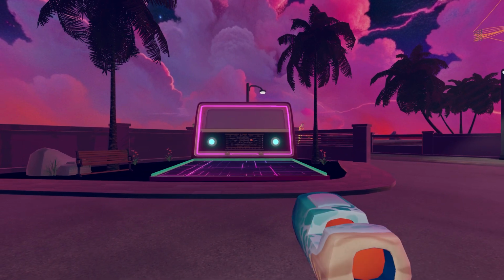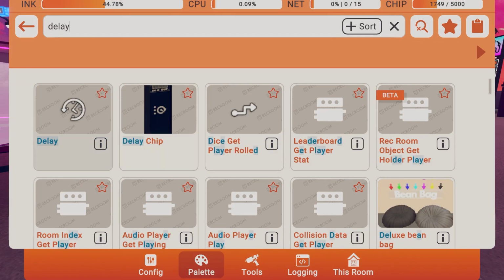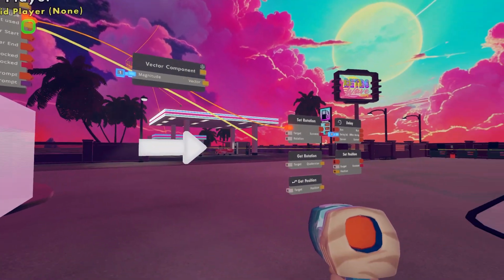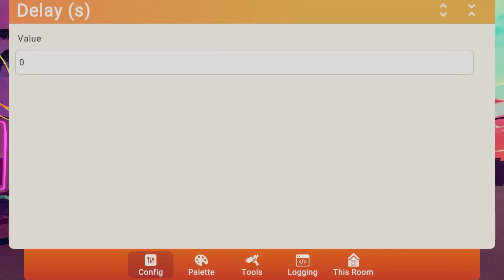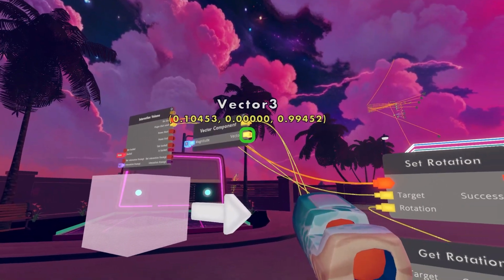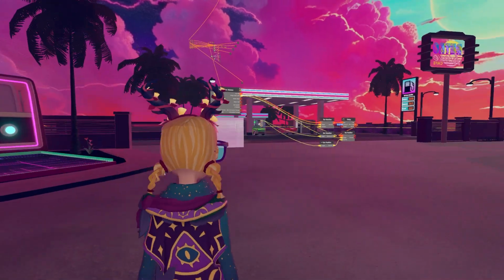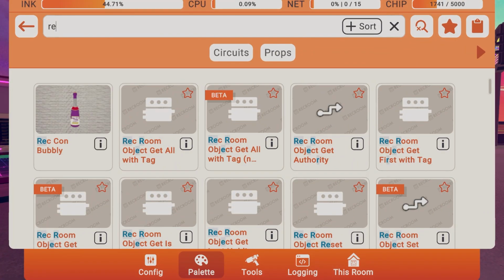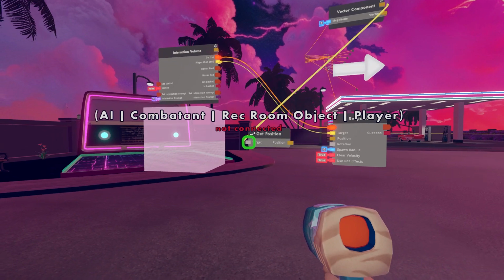Let's Learn Together - Episode 3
Episode 3 - Teleport to other areas.